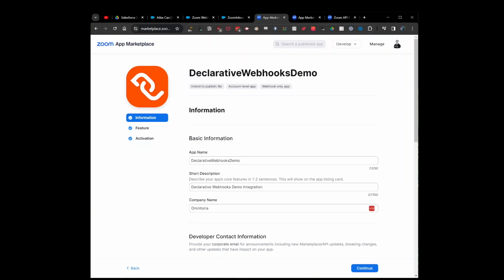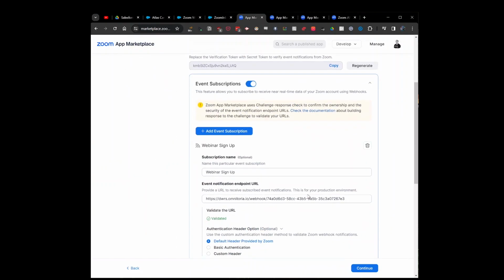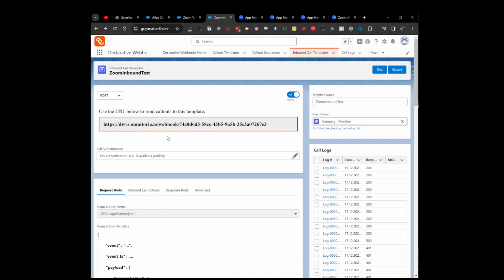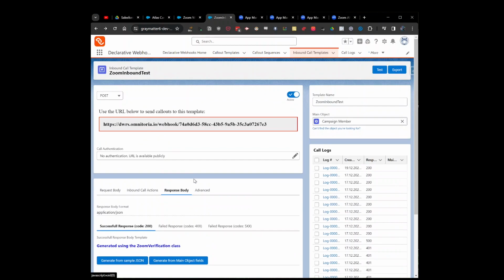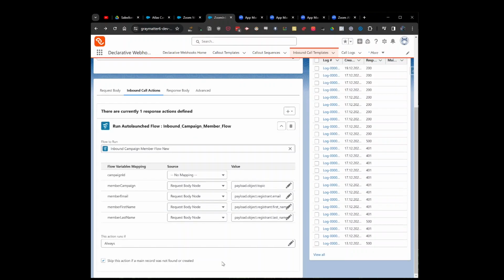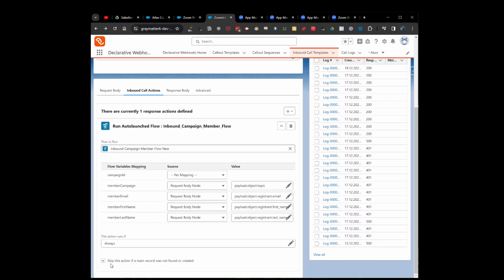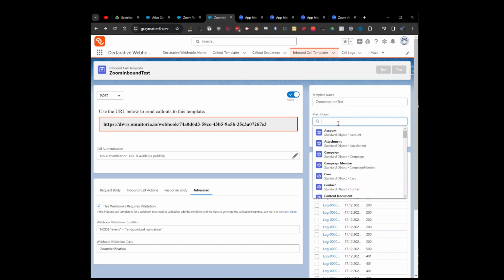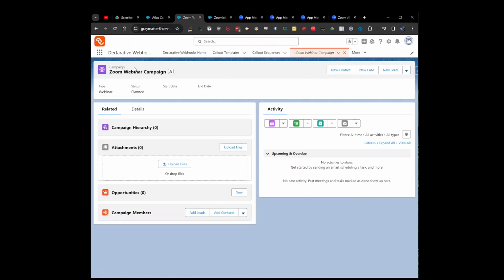Salesforce and Zoom Integration using Declarative Webhooks